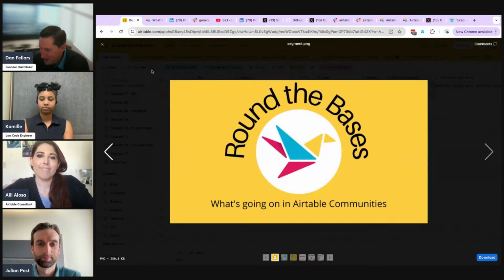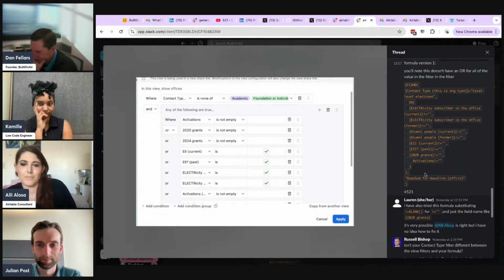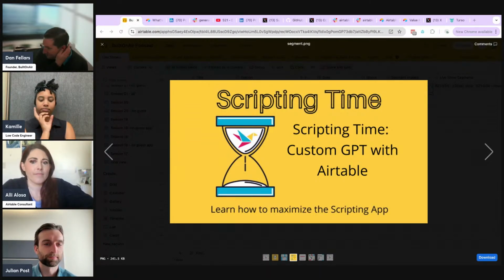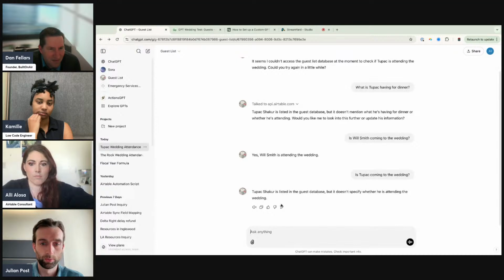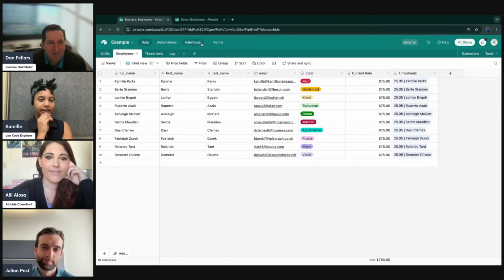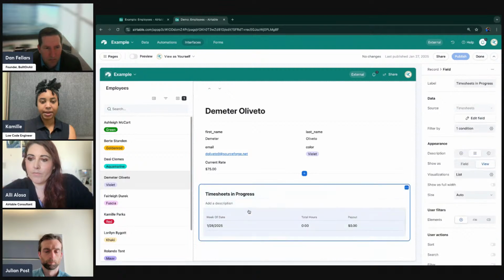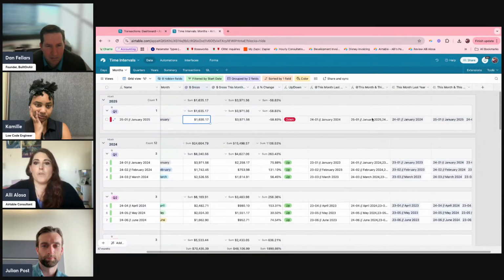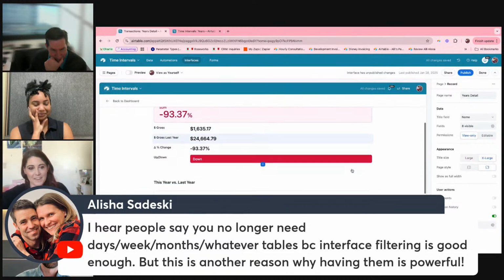[S21-E04] Full Podcast for 01-28-2025 - Airtable Custom GPT; Time Compariso [RAW ORIGINAL VIDEO]